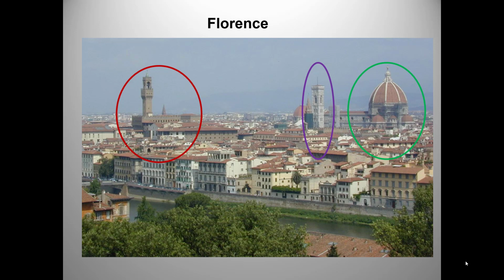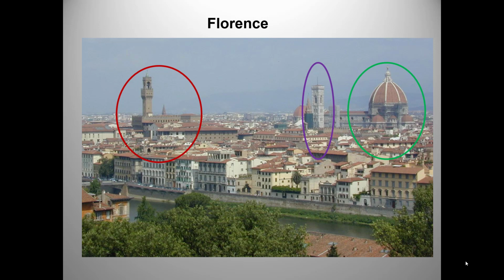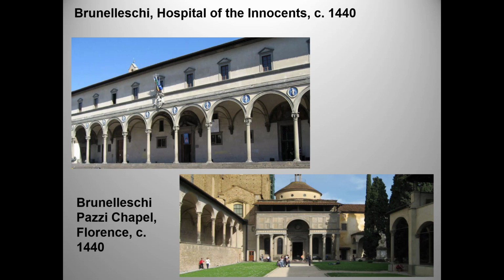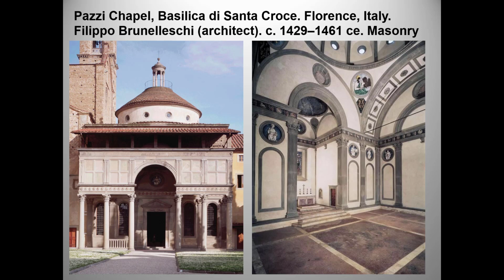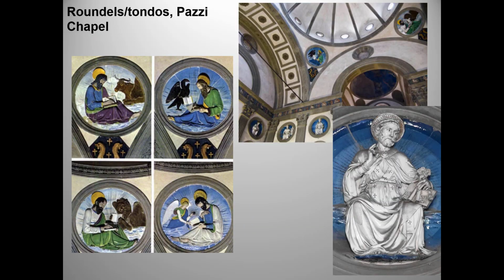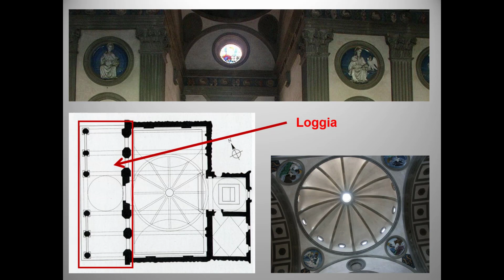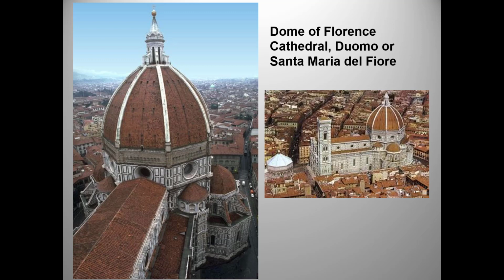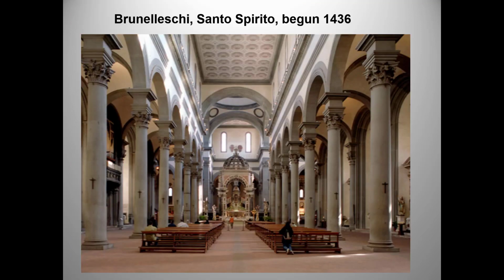Renaissance Architecture, 2022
Another updated version of an earlier lecture.